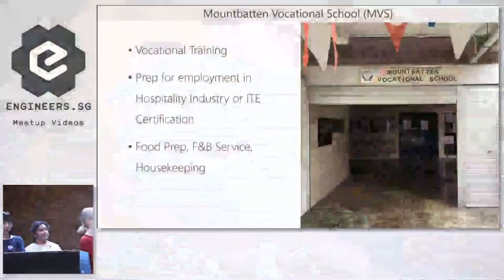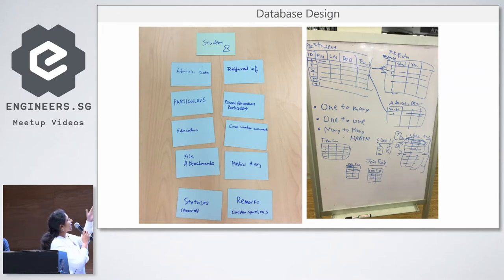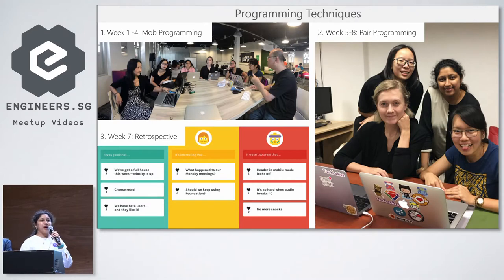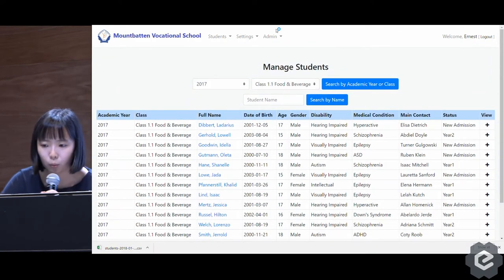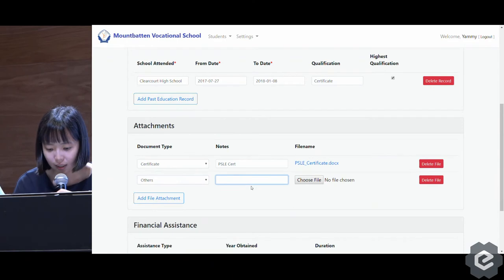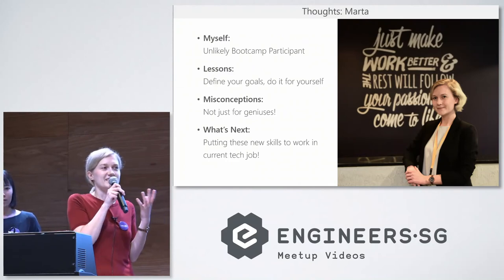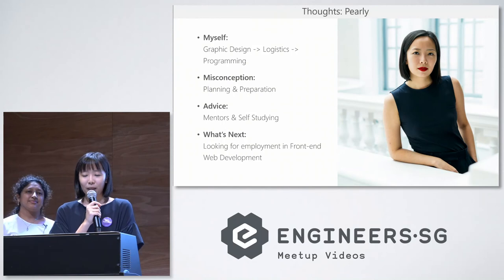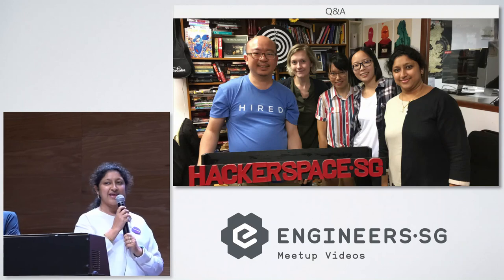Team MVS - TechLadies Bootcamp #3